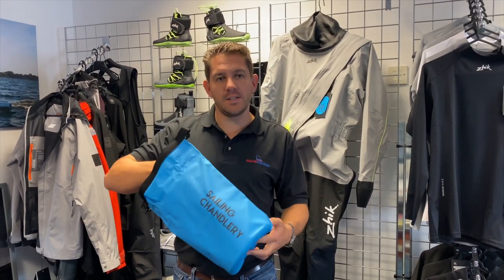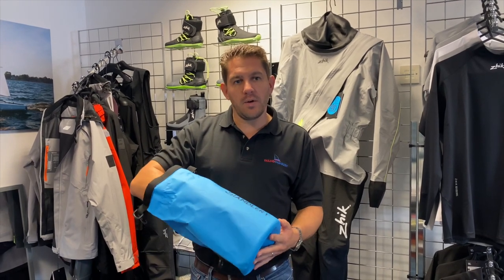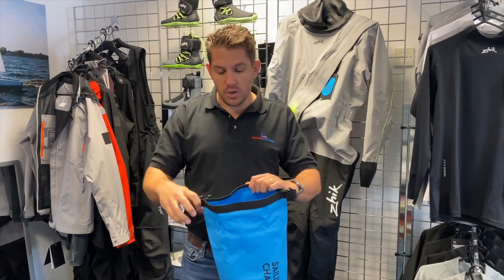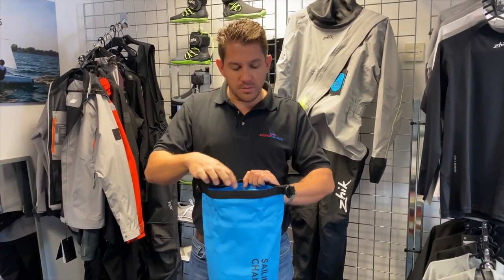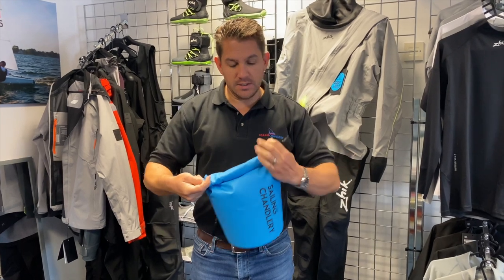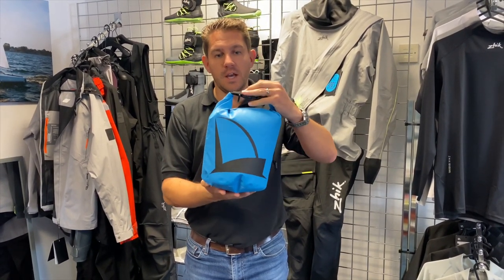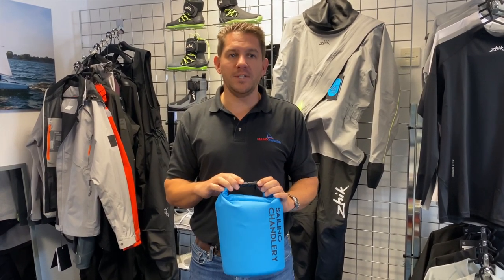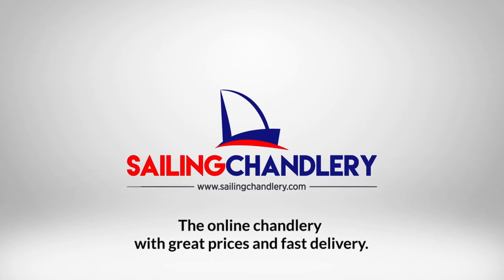Sailing Chandlery 5L Dry Bag - Video Review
The team have a look at the 5 litre dry bag which is Sailing Chandlery branded.

Made from tough PVC material this bag is built to last and comes complete with a shoulder strap. You'll be able to put all of your valuables in this bag when on the water to keep them dry.

Sailing Chandlery ⛵️